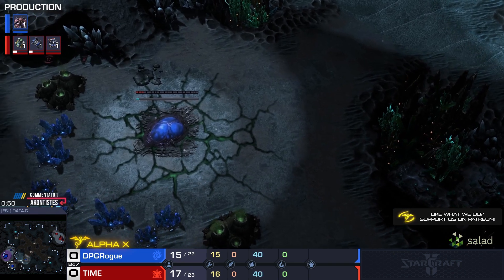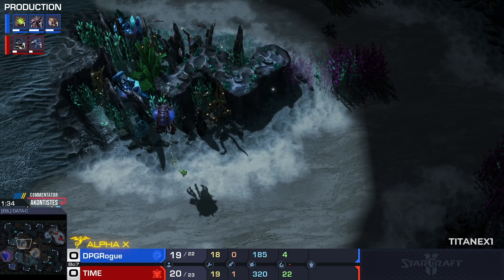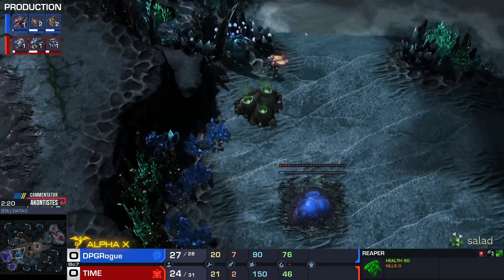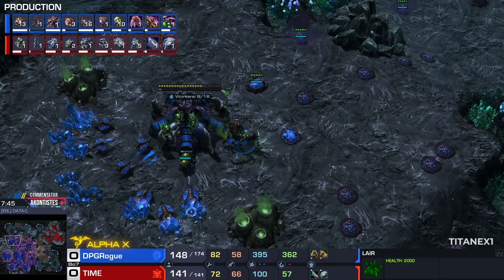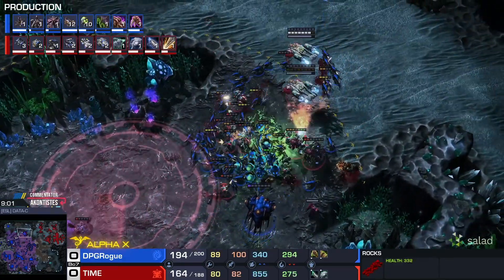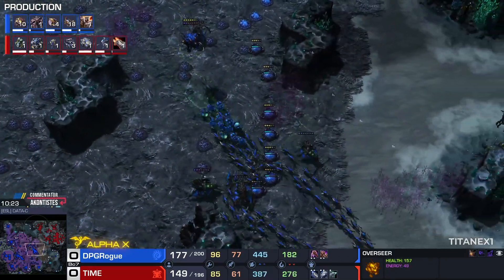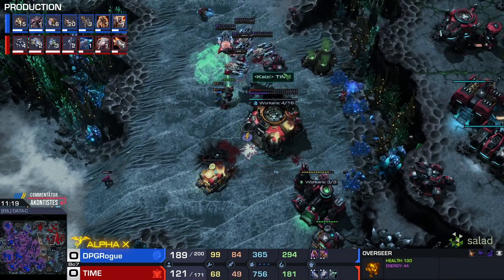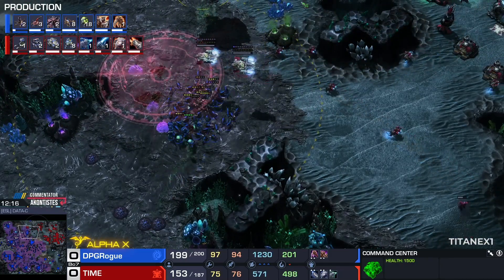StarCraft 2: ROGUE vs TIME - Alpha Pro Series #338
Additionally we are committed towards supporting and developing players to add to the StarCraft 2 professional player base - we hope to replicate the success we've had with players like Astrea and Zoun and support as many ambitious players as we can!

Casted by 📣 Akontistes

StarCraft 2: Legacy of the Void is a real-time strategy game from Blizzard Entertainment. It is the third and final installment of the StarCraft 2 expansion trilogy.